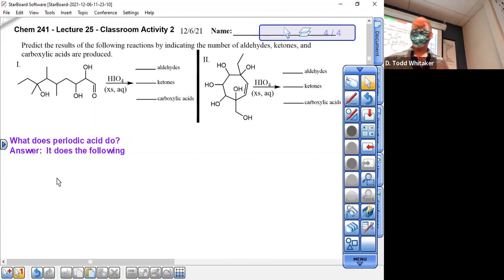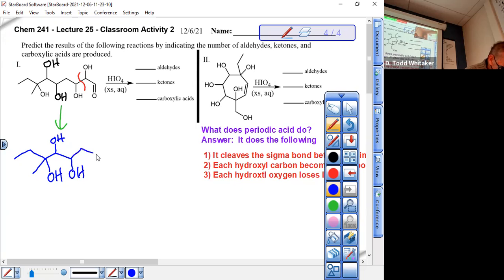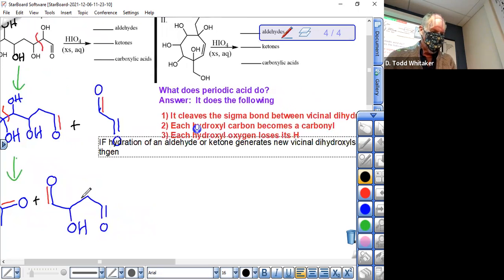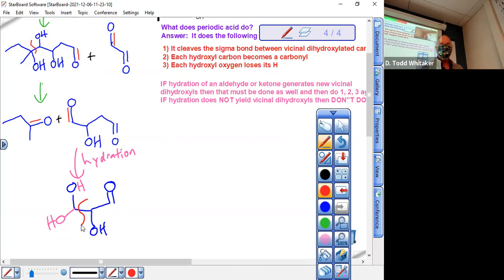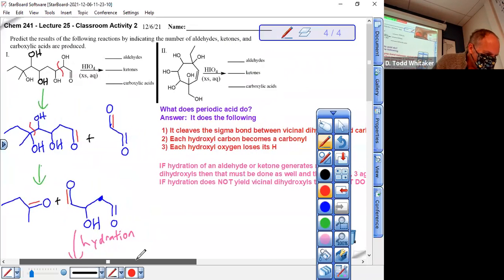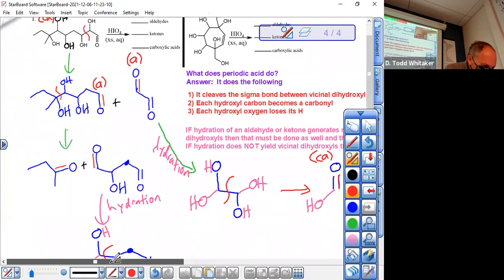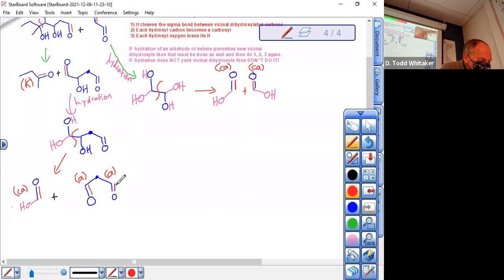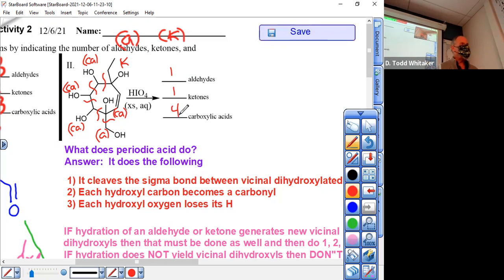c241 - periodic acid cleavage of vicinal dihyroxyl species - Ch 10